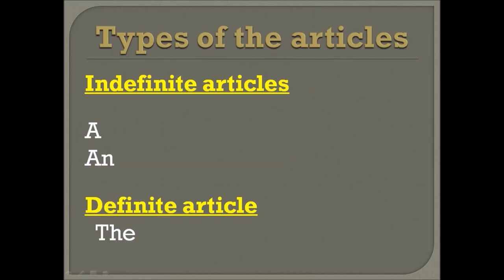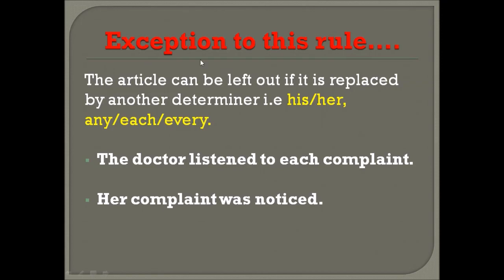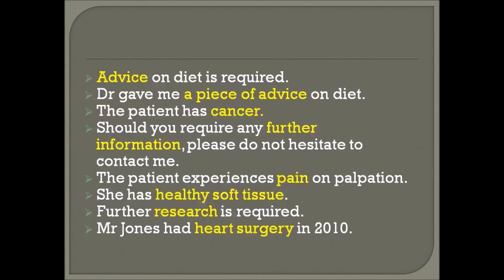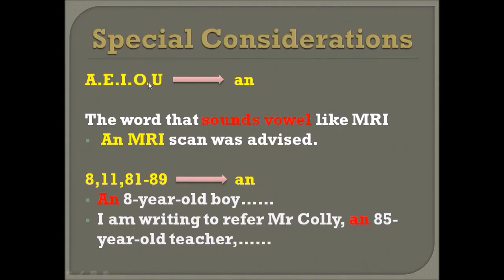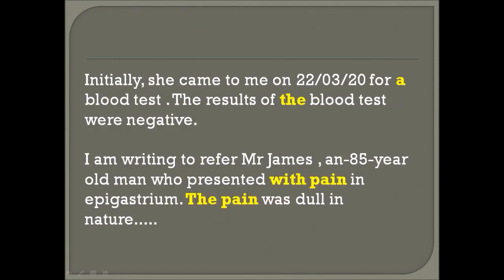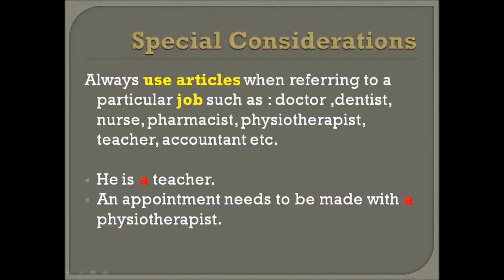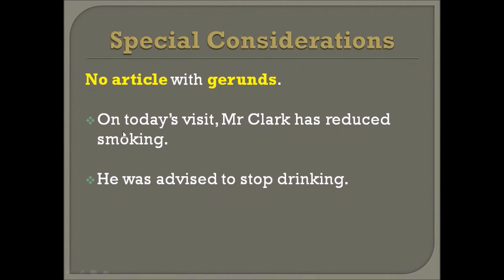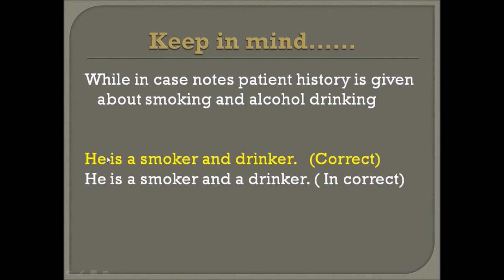Use of ARTICLES in OET Letter Writing|ARTICLES Correct Usage IN OET Letter Writing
in this video I have discussed how to use articles while writing a letter in OET exam